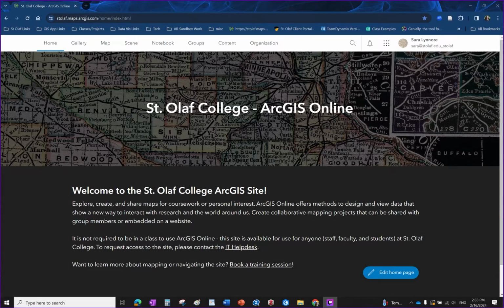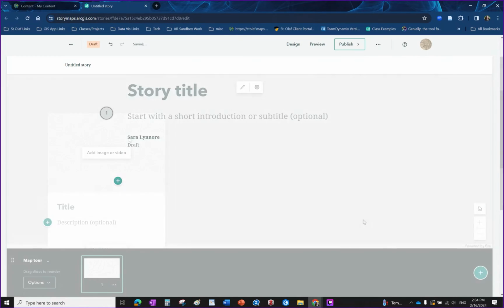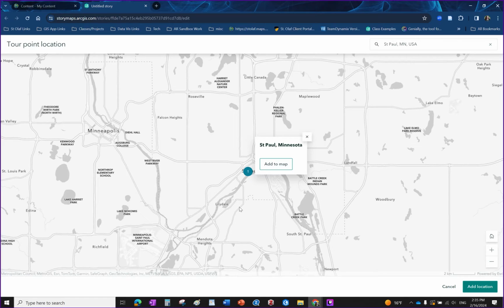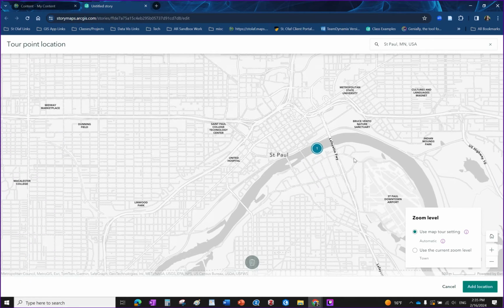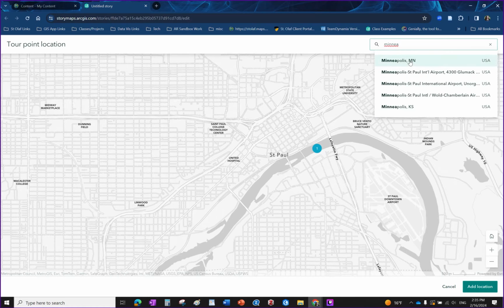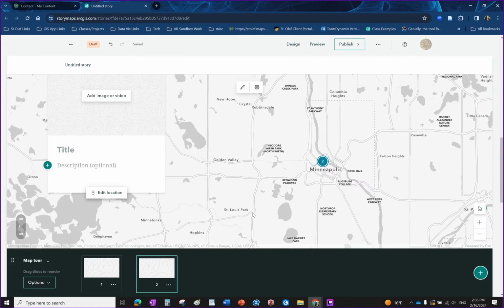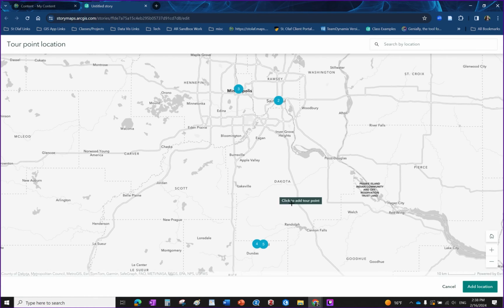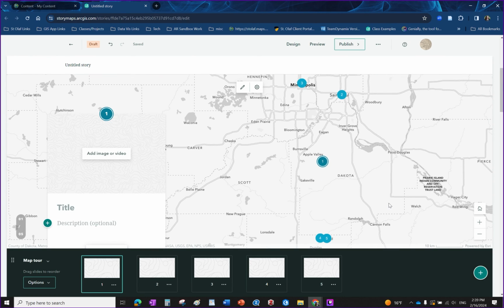ArcGIS StoryMaps: Create a Map Tour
General navigation and how to start creating a Map Tour project in ArcGIS StoryMaps